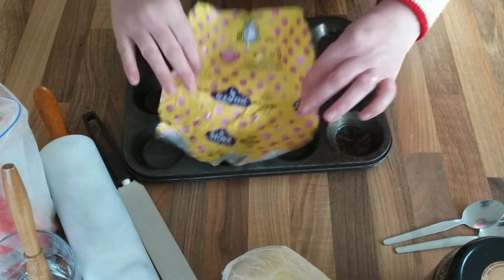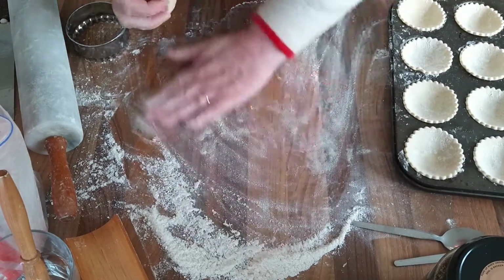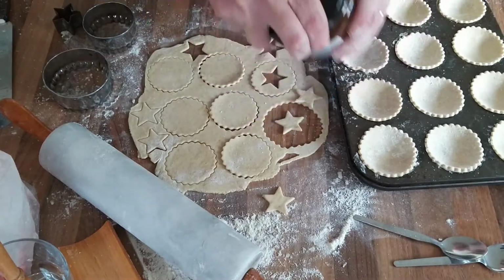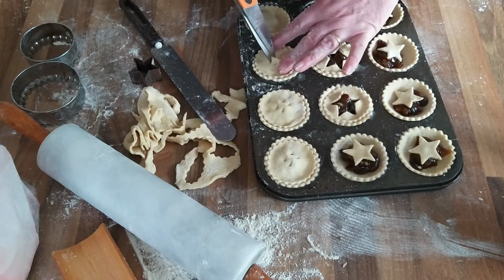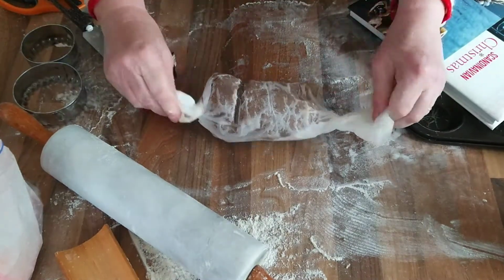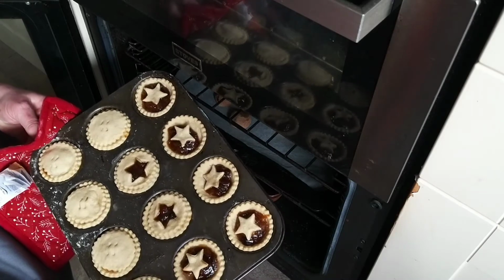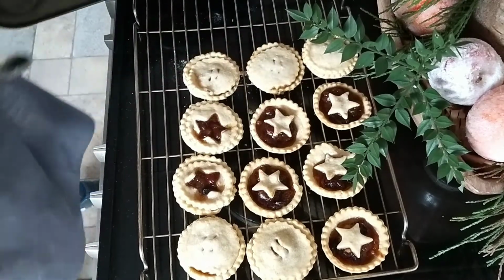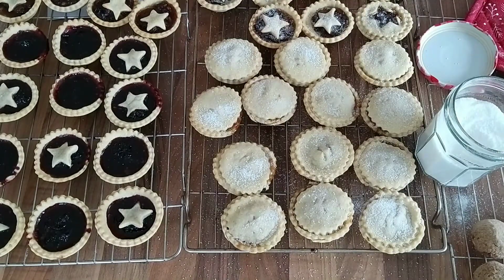Cook with me | mince pies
Let's make mince pies!

This is the recipe book I mentioned - Scandinavian Christmas by Trine Hahnemann